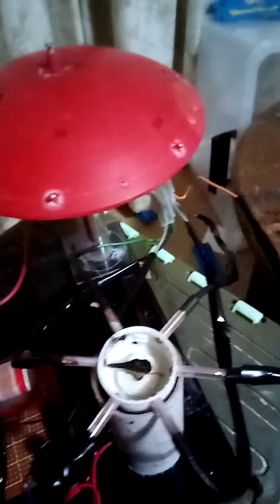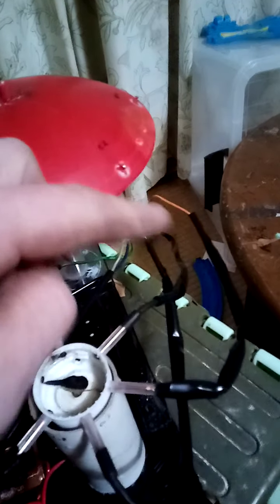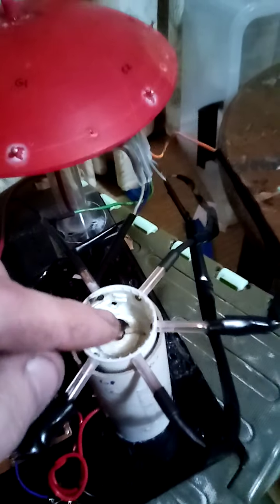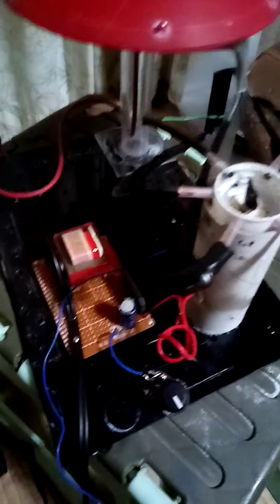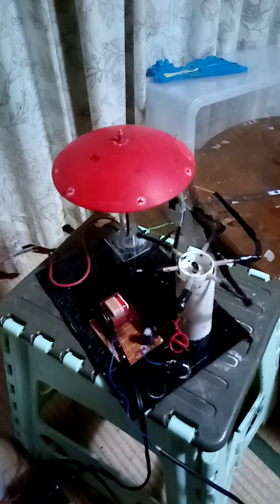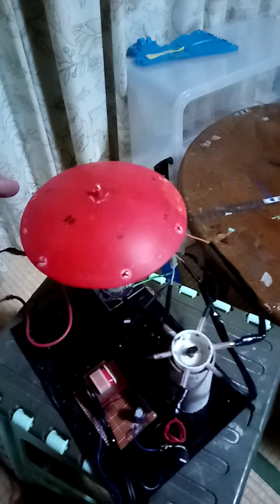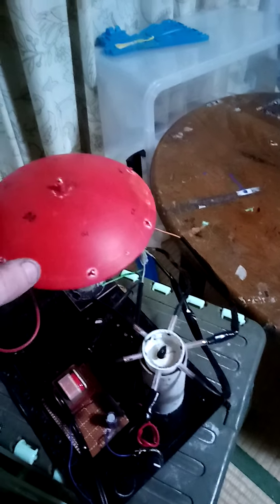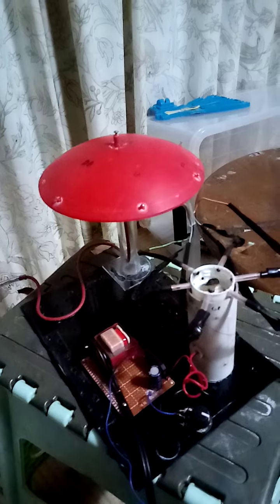Plasma blimp Test model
I'm testing the test model today. I'm demonstrating the actual function and introducing mechanisms that might help it work. Also explaining an unexpected discovery about radio waves during the test. It seems that radio wave induced electron flows like objects moving on wheels.